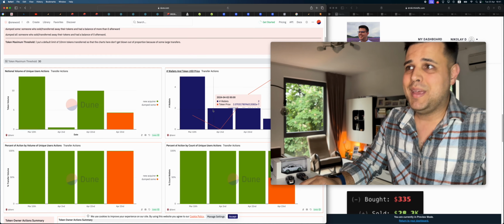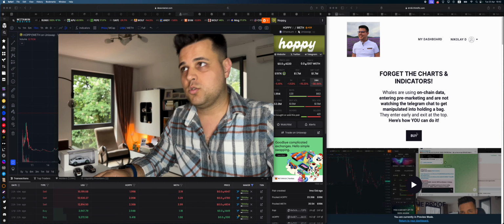buy early with this strategy (like this) ✅ hoppy coin